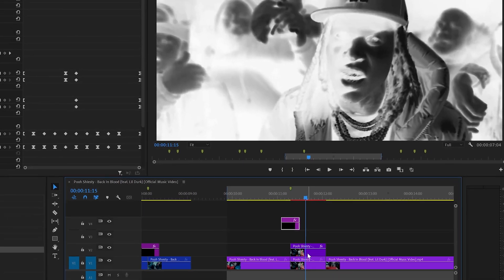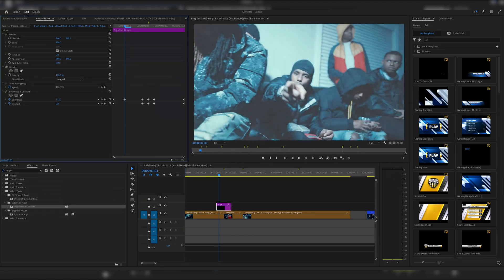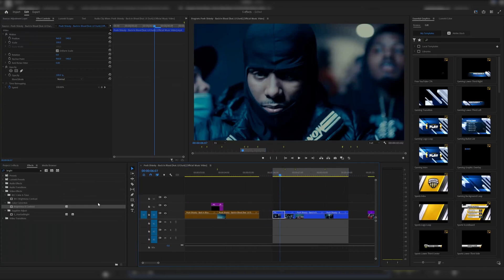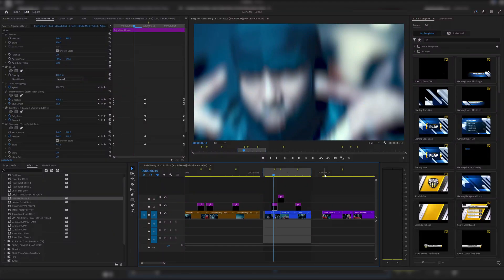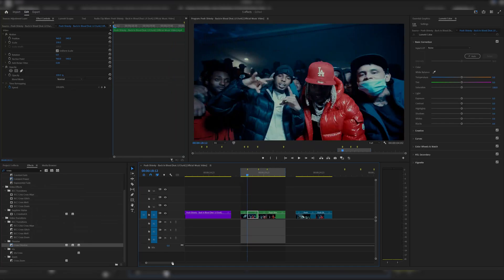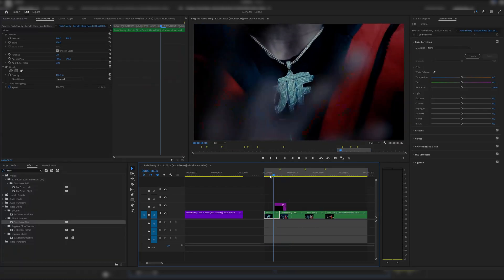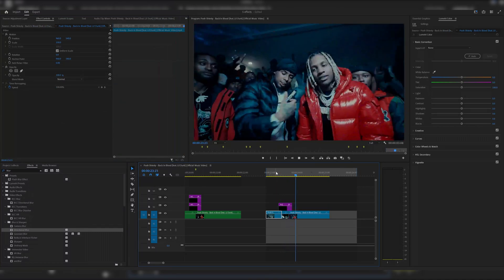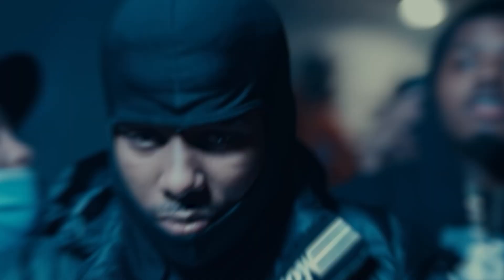5 SIMPLE Transitions to Level Up Your Music Videos! [Premiere Pro]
5 SIMPLE Transitions to Level Up Your Music Videos! [Premiere Pro]

Intro 0:00
Flicker effect 0:18
Editing packs 3:03
Intense transitions 3:49
Inverted Flicker 6:01
Blur transition 7:56
Wipe transition 10:03

   • 3D MASKING EFFECT FOR MUSIC VIDEOS - ...

   • USE These 5 Rotoscope Effects For You...

   • HOW TO CREATE SEAMLESS FLASH Transiti...